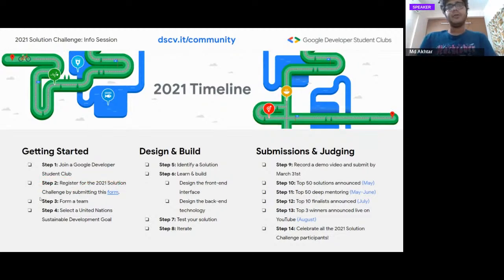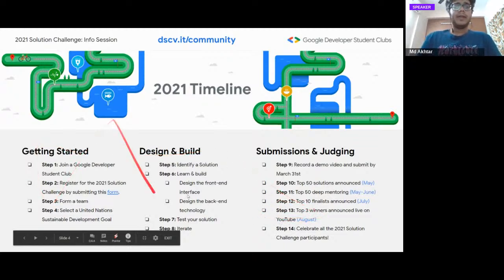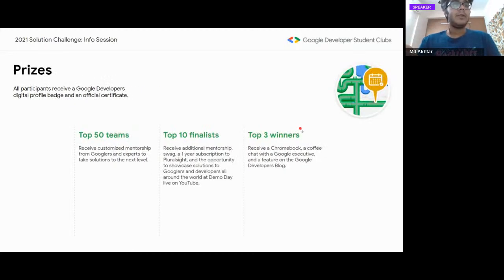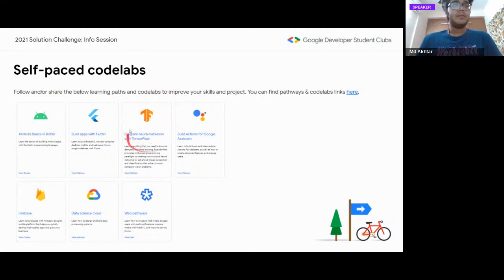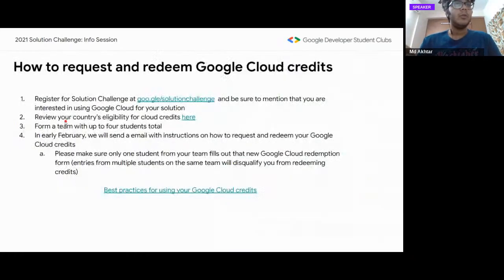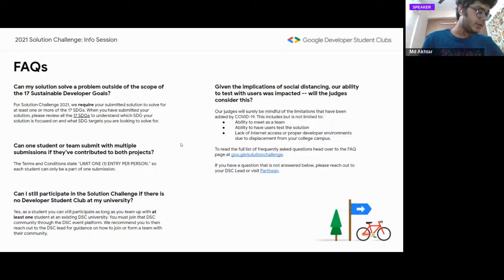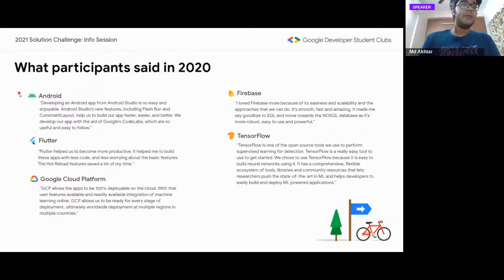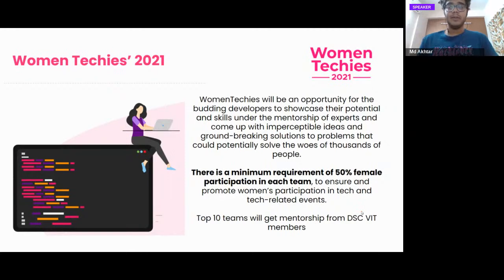DSC Solution Challenge 2021 - Info Session | DSC VIT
DSC VIT welcomes you to the Google Solution Challenge 2021, where students can offer a helping hand in serving and bettering our community. An opportunity to use your talents to develop real-world solutions to real-world problems!

In the first session of the Google Solution Challenge 2021, we will brush you up on the event registration process, guidelines and the challenge timeline. We will also be letting you in on the judging criteria for the challenge.

Learn more about the exciting workshops that will be held during the event and the various prizes that you can win!